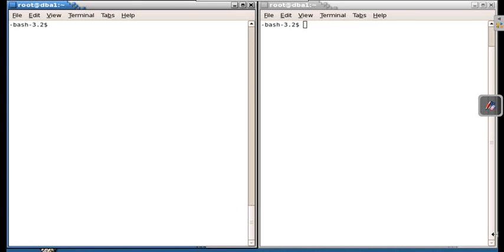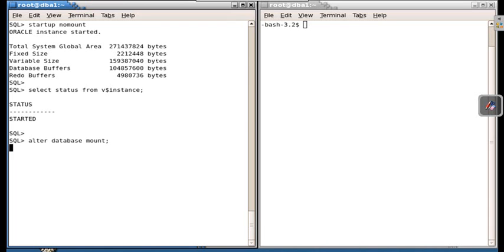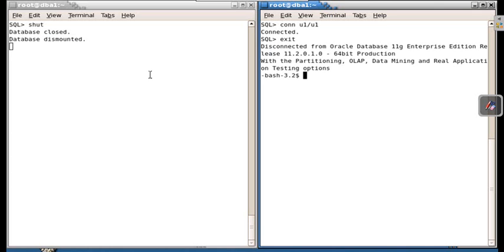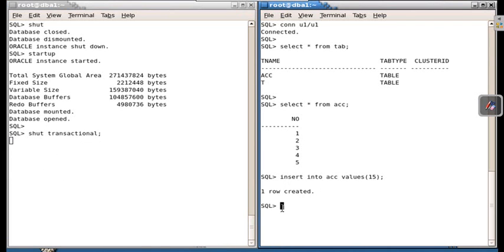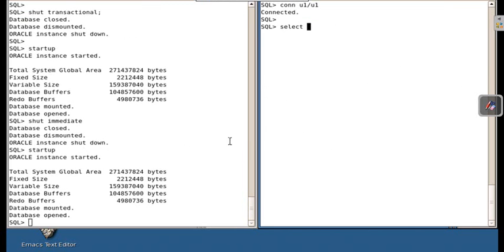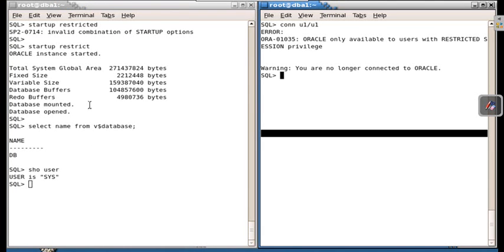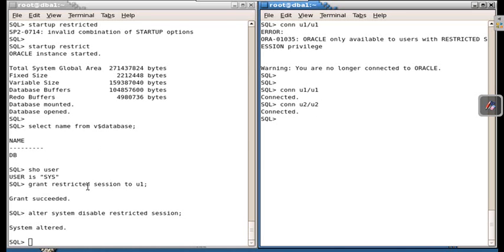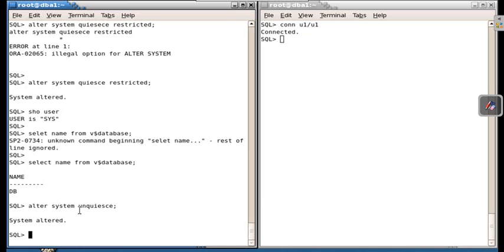startup shutdown demo sh